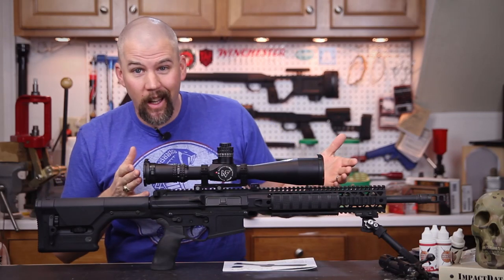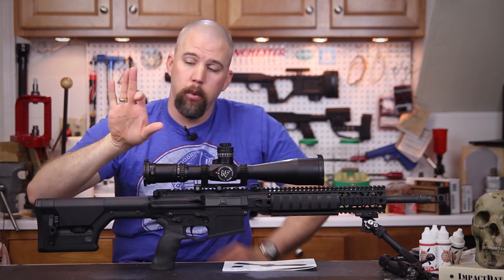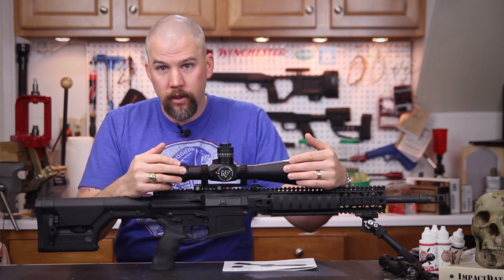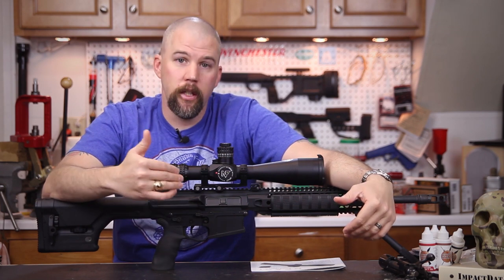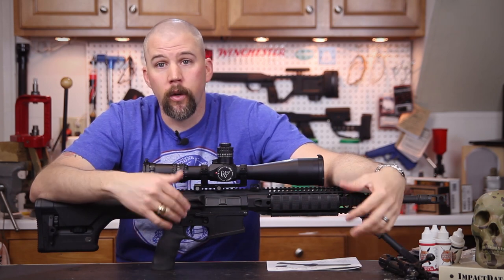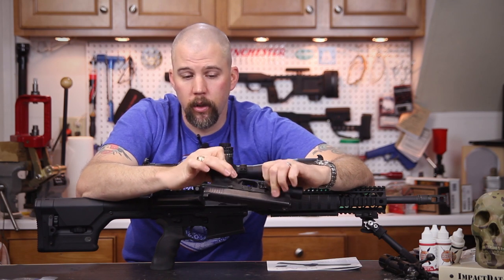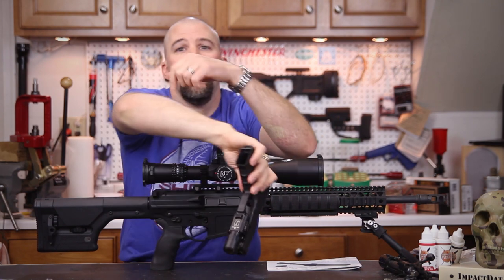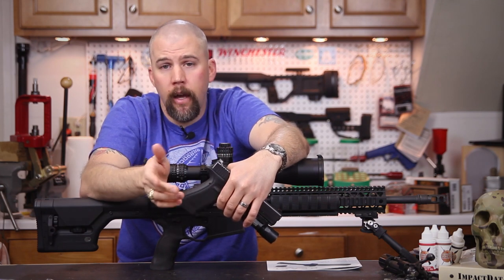Mail Call Mondays Season 3 #11 - Strong Hand Position, NXS BEAST, Gen 4 G17 Overview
Index:
Strong Hand Position 00:13
Nightforce B.E.A.S.T. 5-25x56mm F1 05:36
Overview of my Gen 4 Glock 17 21:37